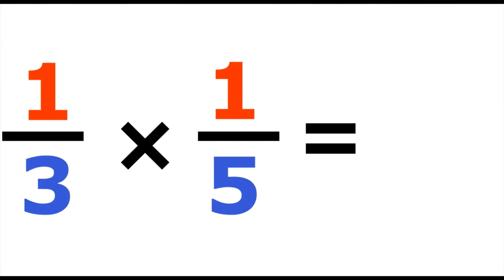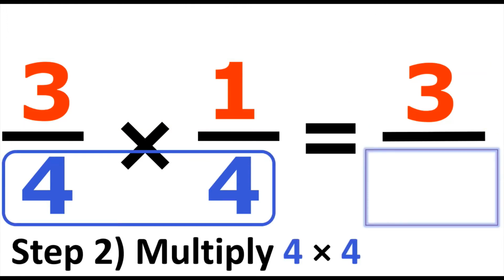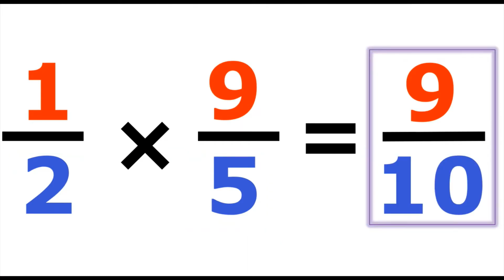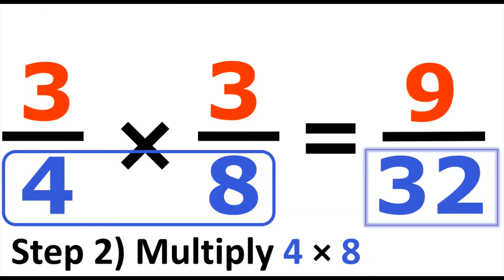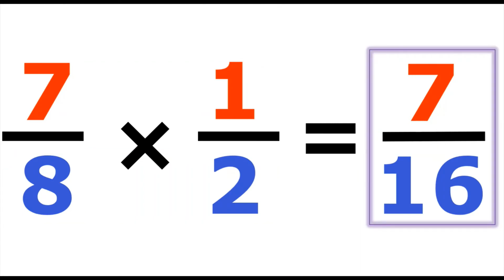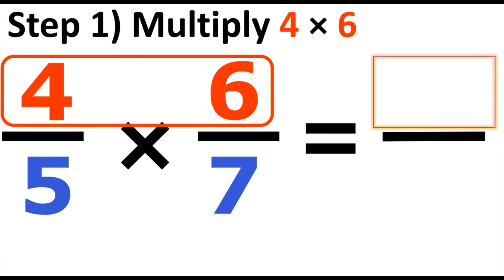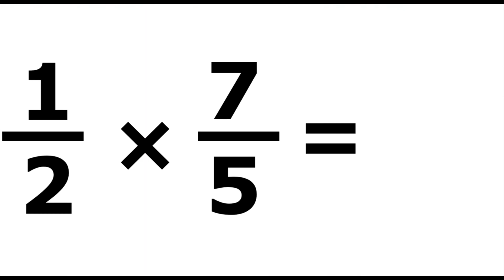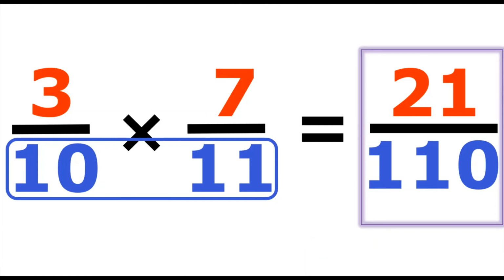Math With The Maskiws Episode 17 Multiplying Fractions the Easy Way